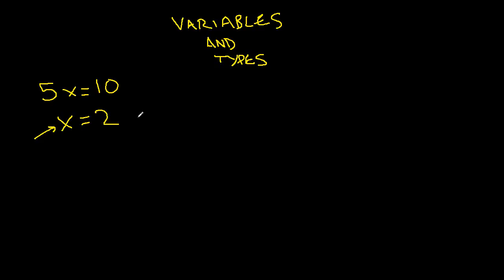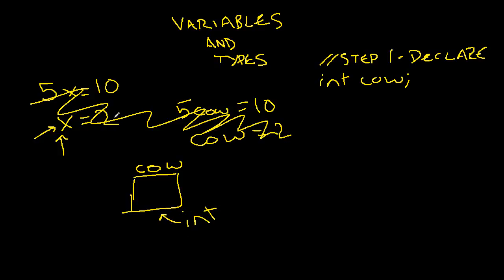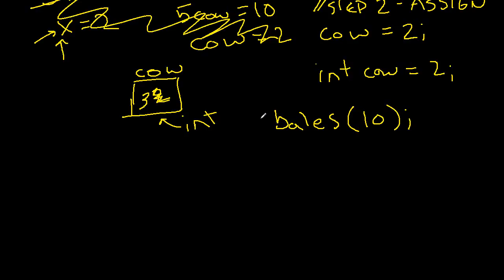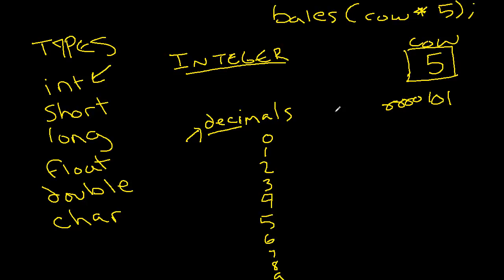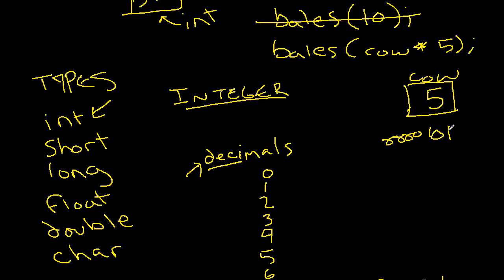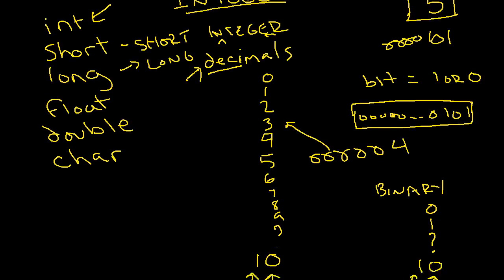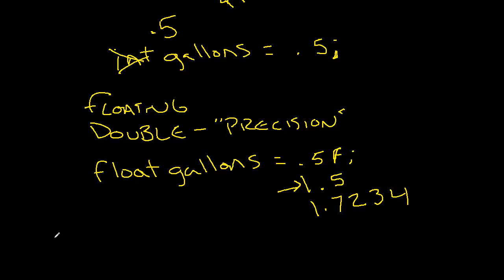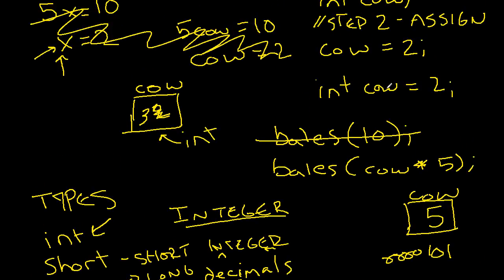Learn to Program in C 006 - Variables and Types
In this video I attempt to explain the purpose of variables (to store data).  I also go over the basic variable types in C (int, short, long, float, double, and char)